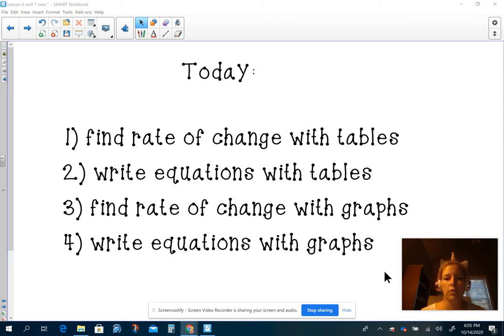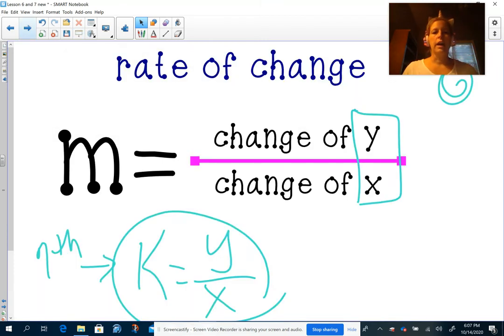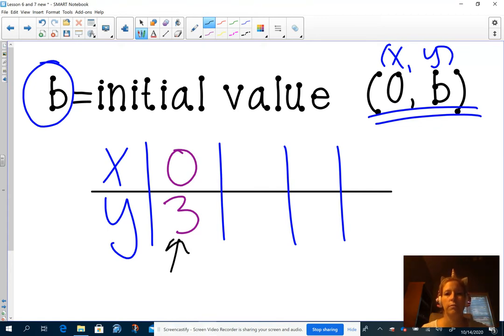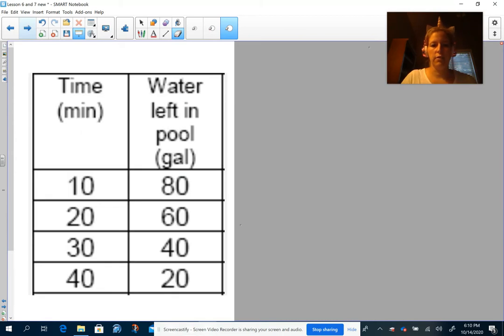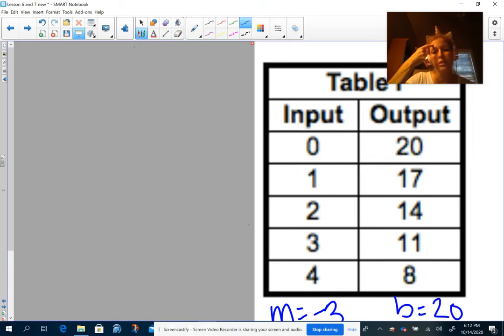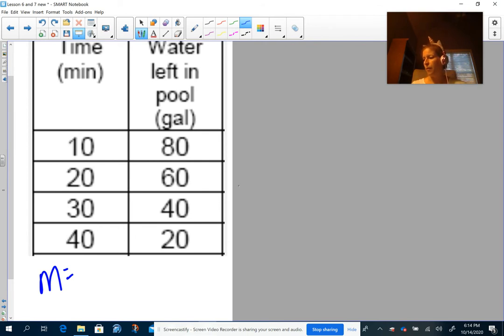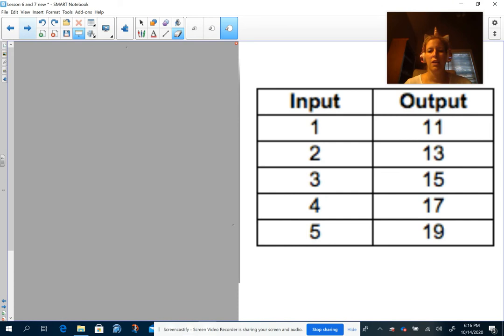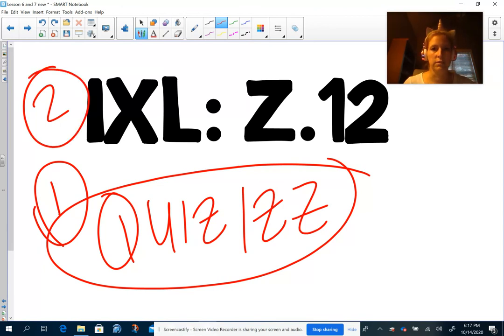Thursday 10/15 Instruction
Finding rate of change and initial value with tables